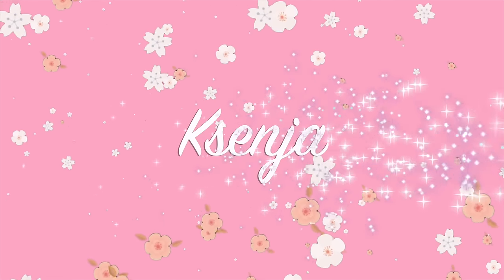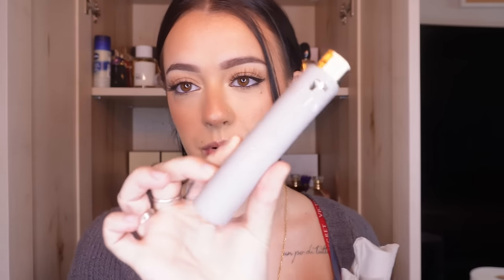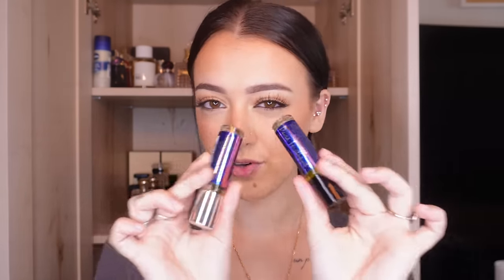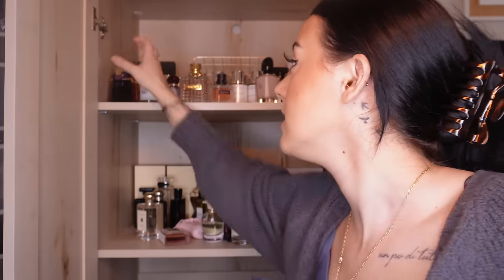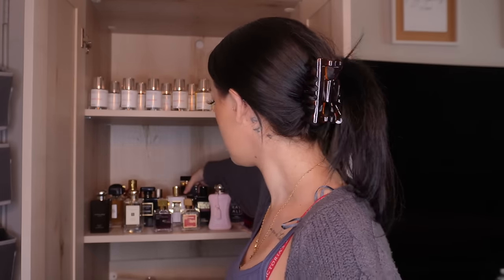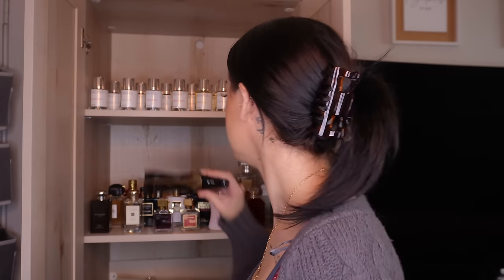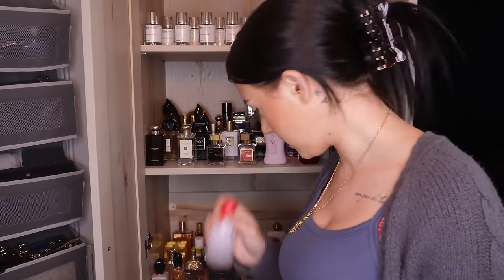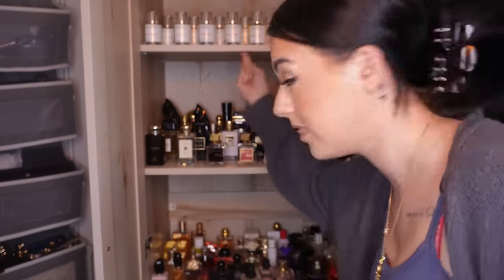Organize/Declutter My MASSIVE Perfume Collection With Me!😲😍